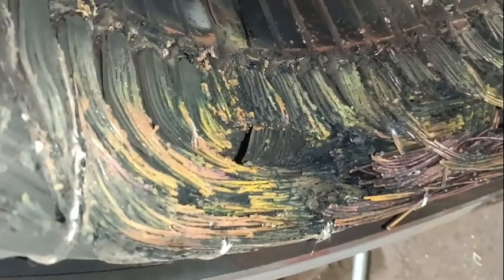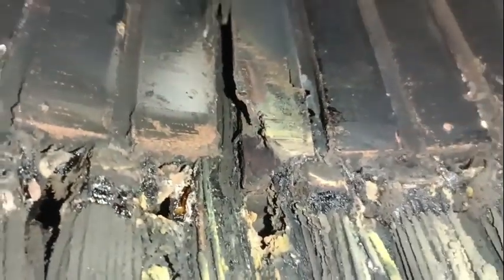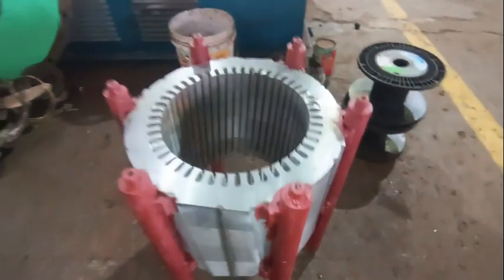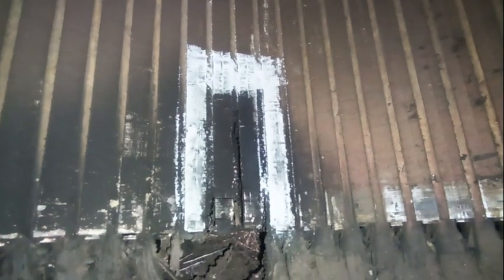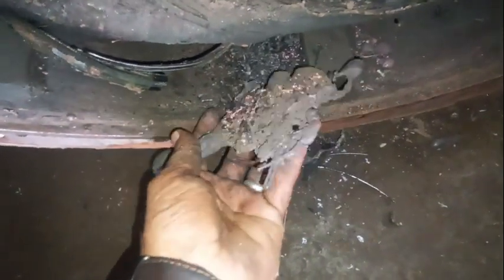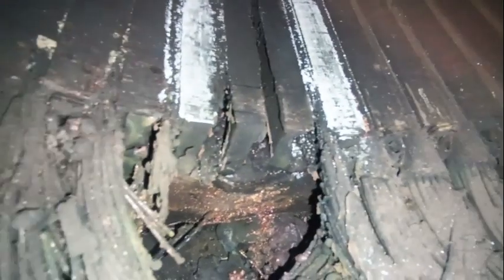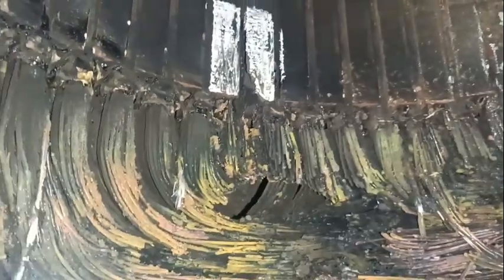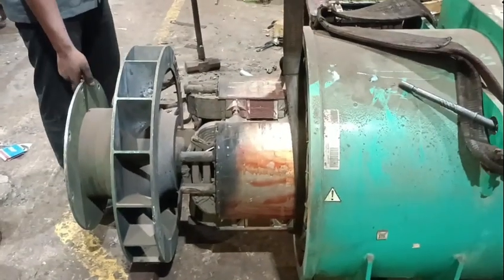STATOR CORE ASSEMBLY REPLACEMENT.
IN THIS VIDEO ONE CAN SEE THE EFECTS OF CORE FAILURE ON MAIN STATOR AND THE EXTEND OF DAMAGE IT DOES .
MOSTLY THE DAMAGE IS IRREPAIREBLE AND HENCE THE COMPLETE STATOR CORE ASSEMBLY IS REPLACED .
VIEWER CAN SEE THE AFTEREFFCTS OF STATOR CORE DAMAGE, ITS VISUAL INSPECCTION AND A FAST FORWARD PROCESS OF ITS REPLACEMENT .
I TRIED TO MAKE VIDEO AS SHORT AS POSSIBLE .
HOPE THE VIDEO IS RECEIVED POSITIVLY BY VIEWERS .
" CORE " " STATOR CORE " " ALTERNATOR STATOR CORE " " LAMINATED CORE " " MAIN STATOR " " ALTERNATOR "